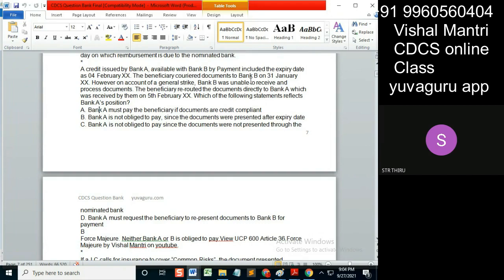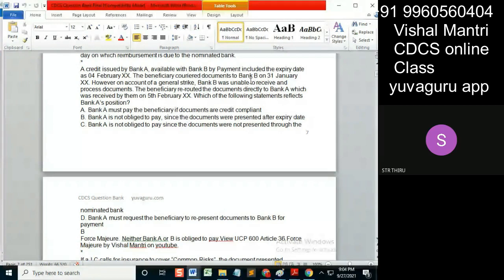CDCS class eUCP Incoterms 26092021 watermark#shorts94